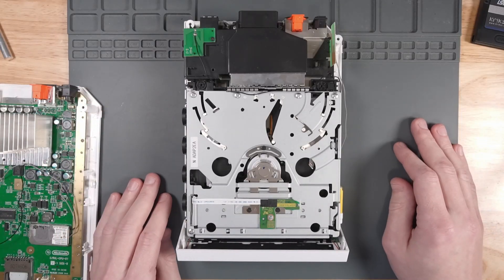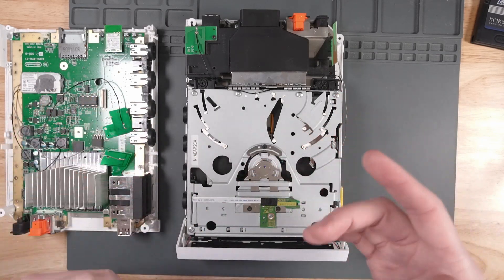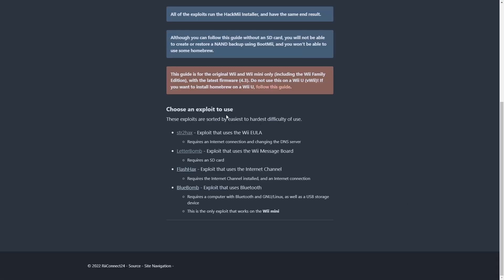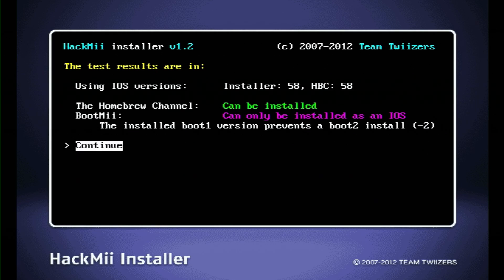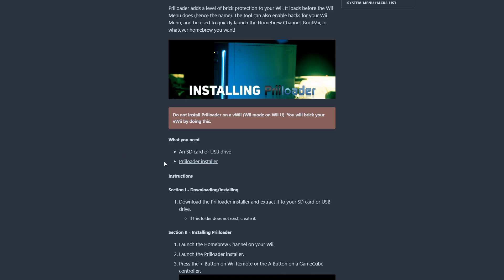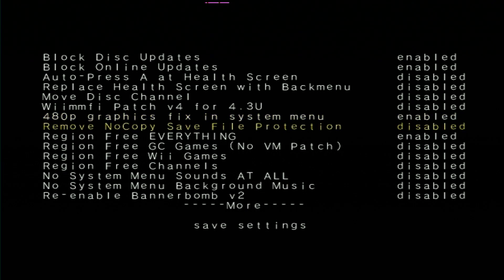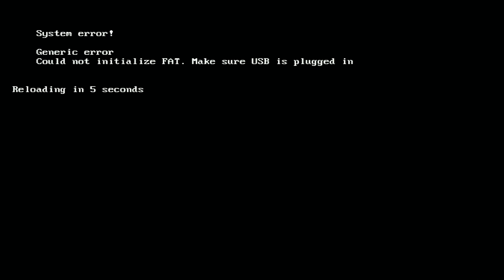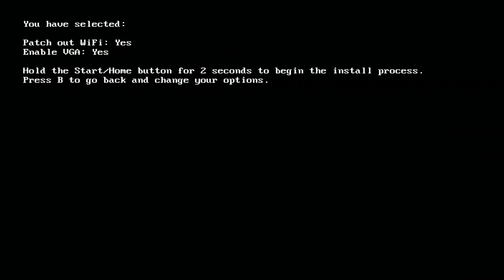Wii Softmodding - Building an Ashida Wii Part 1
The Ashida mod from Wesk turns a Wii into a portable GameCube!

Building an Ashida is a very involved process, but in this video I'll cover all the steps to softmod a Wii in preparation for doing the OMGWTF trim.

Chapters:
00:00 - What is the Ashida mod?
00:49 - Motherboard Compatibility
01:57 - Ifixit Teardown Guide
02:13 - Softmodding Information
02:42 - Update Wii to Latest Version
03:01 - LetterBomb Exploit
04:36 - Install Homebrew Channel and Bootmii
05:35 - Backup Wii Nand
06:25 - Download Priiloader, cIOS Installer, and RVLoader
07:19 - Install Priiloader
07:37 - Install Priiloader Menu Hacks
08:13 - Install cIOS
09:26 - Setup USB to SD Card
10:41 - Install RVLoader
11:29 - Testing RVLoader